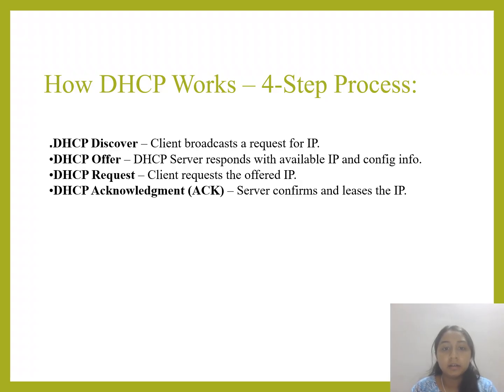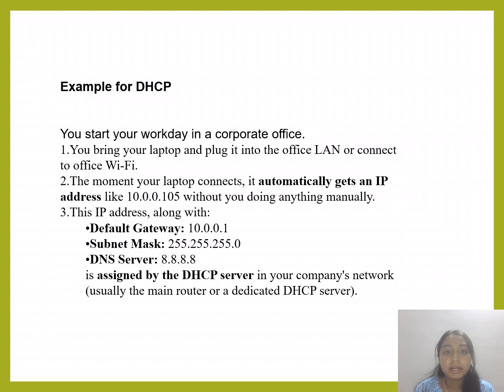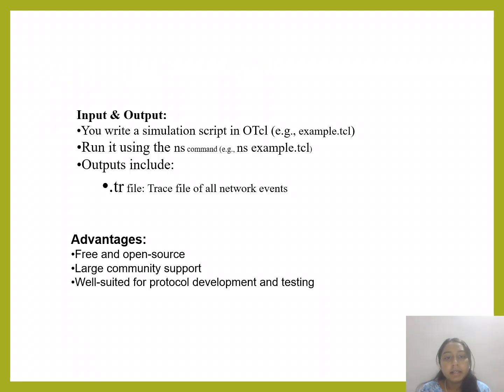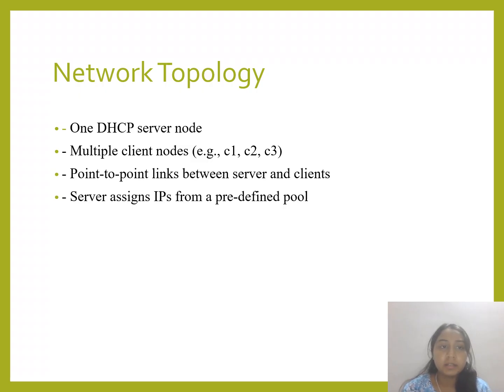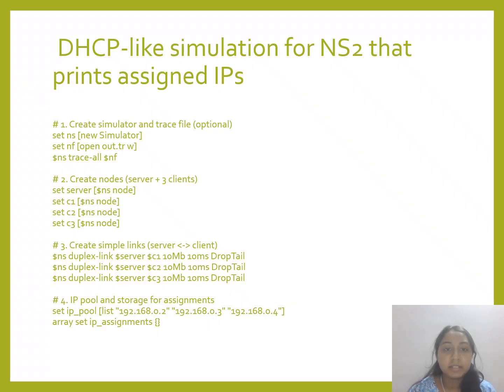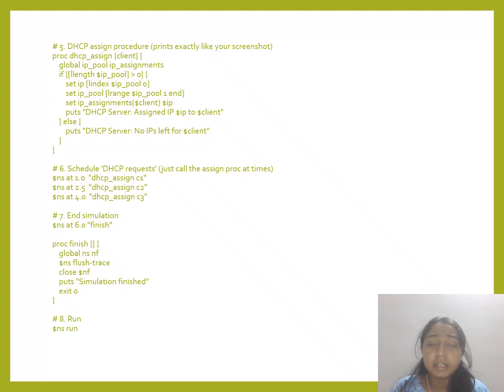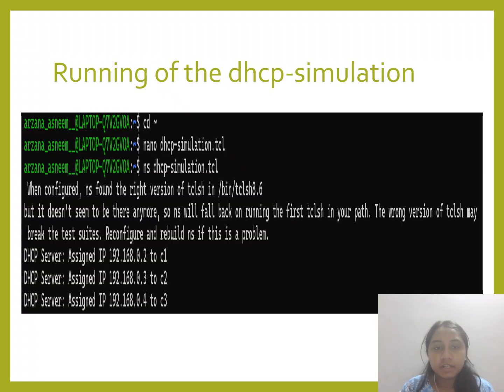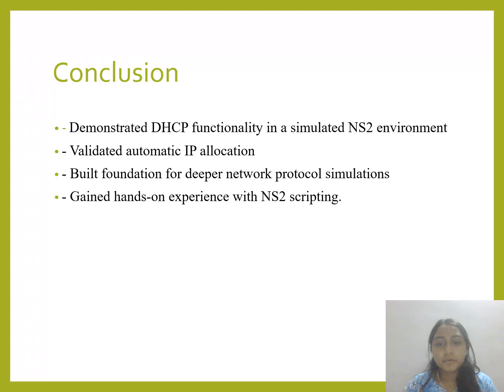Demonstrate DHCP Server configuration to assign IPs dynamically to hosts.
A DHCP (Dynamic Host Configuration Protocol) server is used in networks to automatically assign IP addresses and other network configuration details (like subnet mask, default gateway, and DNS servers) to client devices (hosts).

Instead of manually configuring IP settings on each device, the DHCP server dynamically leases IP addresses from a predefined IP pool for a specific time. This makes network management easier and prevents IP conflicts.